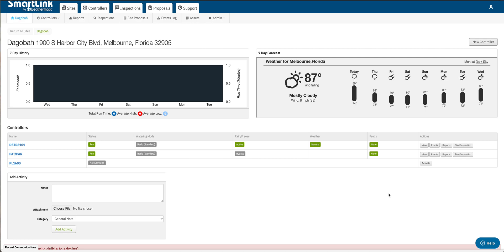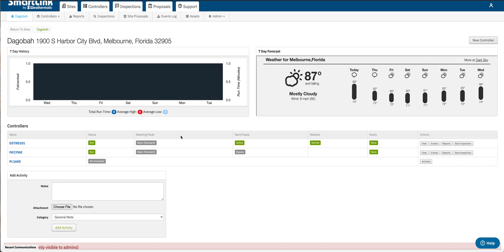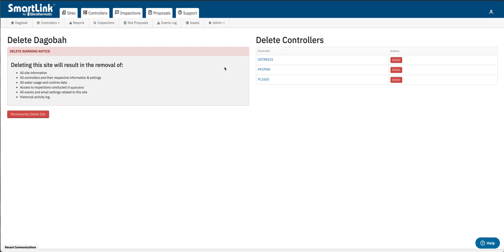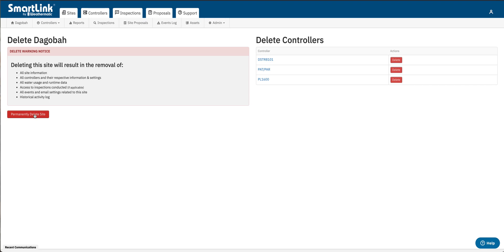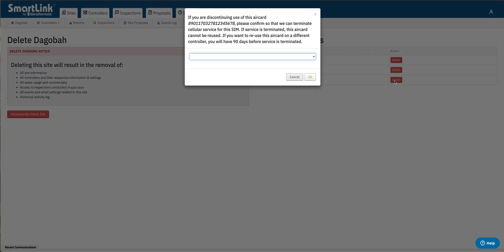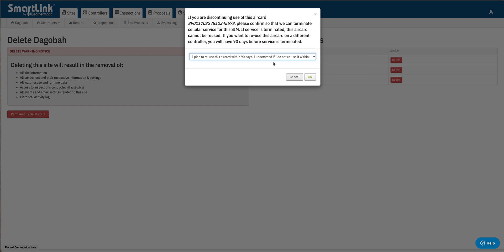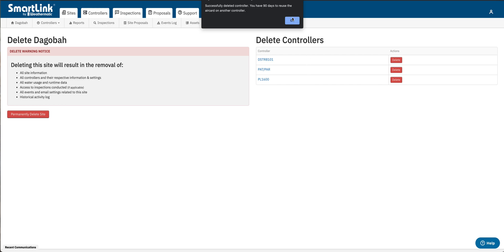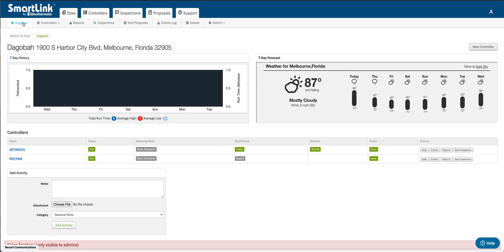How to Delete Site or Controllers from SmartLink Network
This video will provide you with instructions on how to delete either a site or a controller while using SmartLink Network